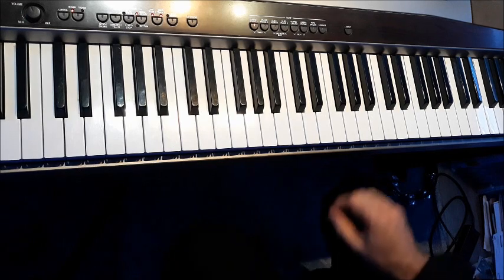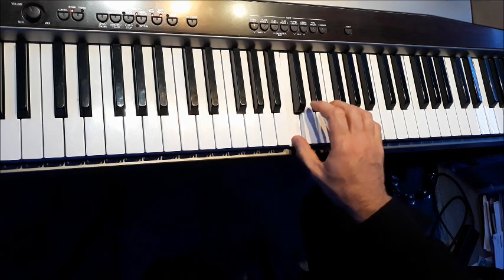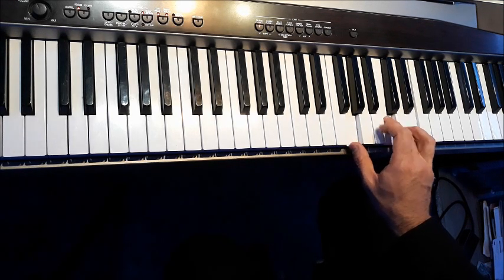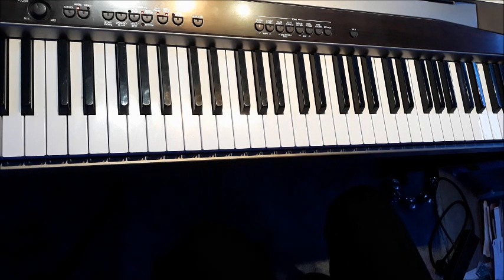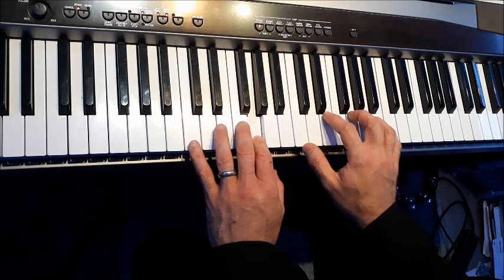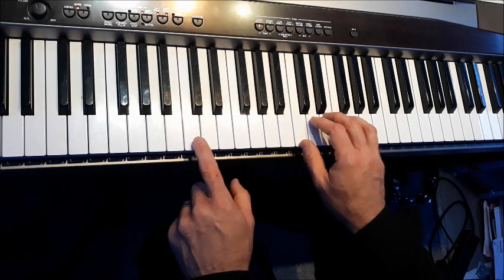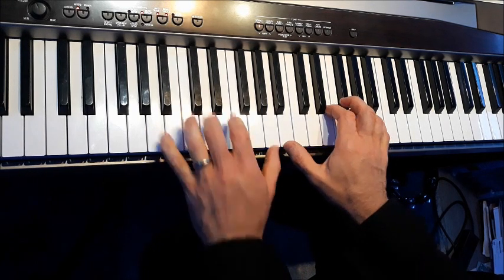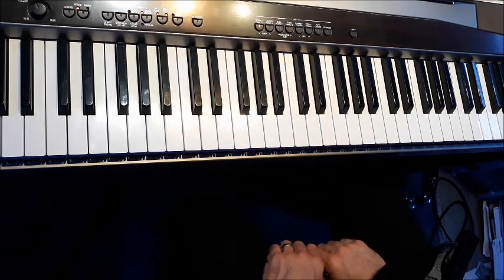How to work songs out! PART 1 - intervals and chord changes.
Want to learn how to work songs out? David teaches you here how to gain important knowledge and skills to work out notes of a scale, intervals, then moving on to chords. This video is on piano but the skills can be used on all instruments. He also teacher you a little about inversions, what "pre-hearing" means, and a whole lot more! Functional Harmony is the name for working out the relationships between chords. This lesson is in the Key of C. Let's use just the first 6 notes of the scale and build a triad (3 note chord) off each of them. We do this by playing 3 notes in total with one note in the scale missed out between each note. What that means is that we will take the first note, miss a note, play another, miss a note, play another. So starting from the first note (C) we would have the 1st, 3rd and 5th giving us C E and G. This gives us a chord of C. As it's called a chord of C and the note which gives it it's name is at the bottom, we say it is in ROOT POSITION. Now we have a chord we can number it. Numbering the chords allows us to analyse (work out) the chords in ANY key - with a bit more help - see future videos!
The chord of C in the key of C is Chord I - note this is a capital "i" as it is a ROMAN NUMERAL. We give chords in music Roman Numerals so we can transfer our knowledge in one key to other keys. To get Chord II (2) we would take alternate notes from D = DFA which gives us Dm (D minor). We discuss why it's minor in future videos. The full list of the diatonic (see video) triad chords most commonly used in the key of C is:
Chord I = C = CEG
Chord II = Dm = DFA
Chord III = Em = EGB
Chord IV = F = FAC
Chord V = G = GBD
Chord VI = Am = ACE

Some people / schools use lower case Roman Numerals for minor chords. We will stick with the more modern way of using upper case Roman Numerals for both major and minor chords. This is the common way in most pop, rock and other modern popular styles.

If you practice the ideas in this video, and work through the other videos in this course you will find working out any song in any key MUCH EASIER!

Music Lessons like no other! We help you to learn fast, with a deeper understanding, to a higher performance level. Our YouTube channel is full of tips and tricks on how to maximise your musical progress. We often feature performances from our students, teachers and collaborators.
Presto Music School is the UK's leading modern music education specialist. We have schools across the North West (UK) and teach remotely using our own unique mix of 1to1 tuition via video link mixed with our huge library of resource videos.
We release our content several times a week , including:
Guitar on Thursday
Piano on Sunday